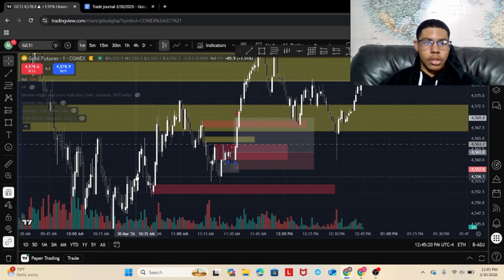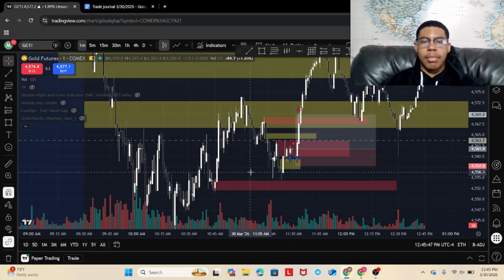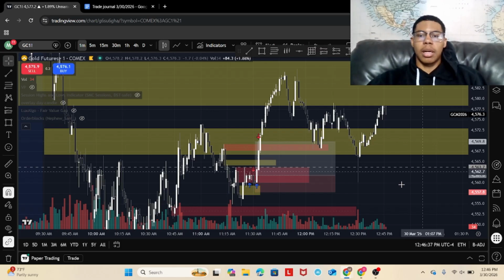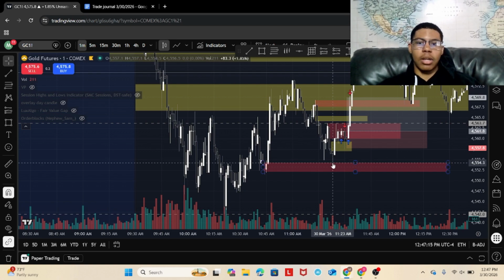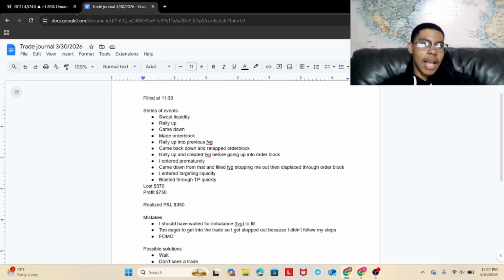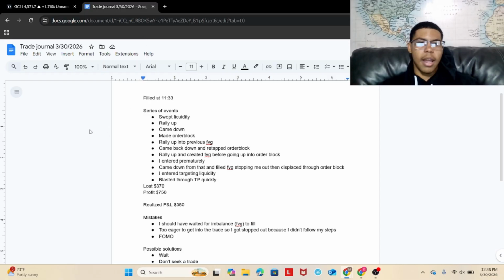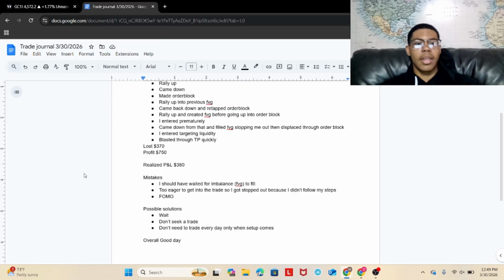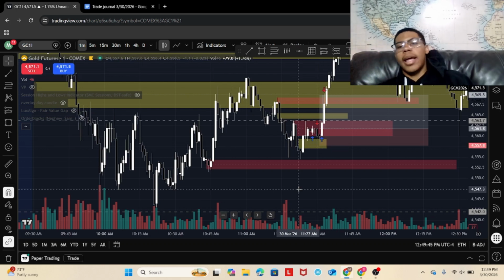I Lost $370… Then Made $750 | Forward Test Day 1 (3/30/2026)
In this video, I break down my first forward test (3/30/2026) as I prepare to trade a live account next week.

This was done on a demo account, but I’m treating every trade like real money to build discipline and prove my strategy before going live.

I started the session down $370, almost lost confidence early, but stuck to my plan and turned it around to finish + $380 net (made $750 after the loss).

In this recap, I cover:

My early mistakes and losing trades
The setup that helped me recover
Risk management during the session
What I’m improving before going live

This is Day 1 of my forward testing week, documenting everything before I transition to real money.

Day 1 results: -$370 → +$380 (demo)

This video is a full day trading recap of my first forward test (3/30/2026), where I’m actively forward testing my trading strategy on a demo account in preparation for going live. I’m treating this like real money to build discipline, consistency, and strong risk management habits, not just focusing on profits. If you’re interested in day trading, futures trading, forex trading, or following a real trading journey, this series documents everything from wins and losses to trading psychology and execution. I break down my trading results, setups, entries, and mistakes, showing what actually happens during a session instead of just highlighting wins. This is part of my road to a live account and potentially a funded account, where I’m working on improving decision-making, controlling emotions, and sticking to a repeatable system. Whether you’re a beginner trader learning how to trade, someone working on consistency, or already trading NASDAQ futures or scalping the market, these recaps are meant to give a transparent look at the process of getting better over time. Expect real results, honest breakdowns, and daily progress as I continue forward testing and preparing to transition into live trading.